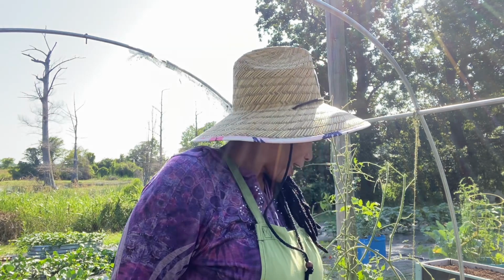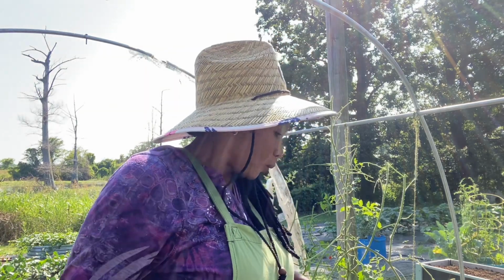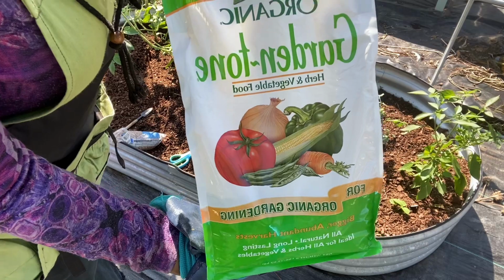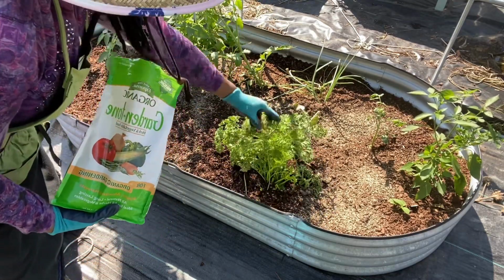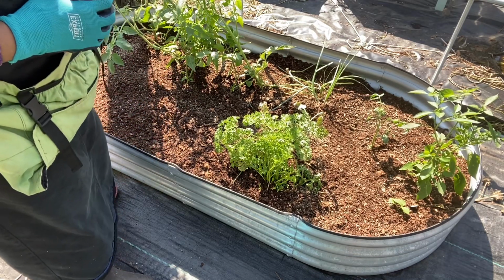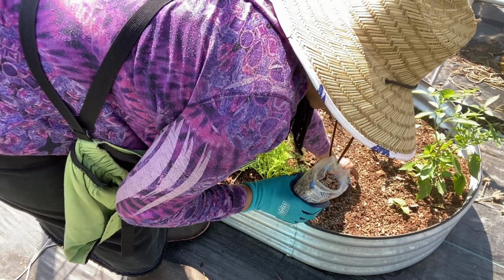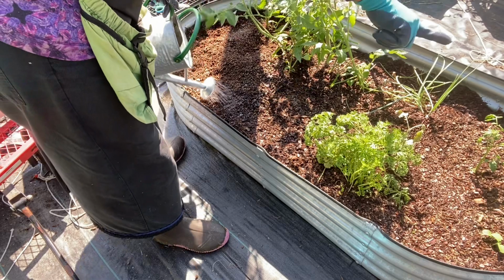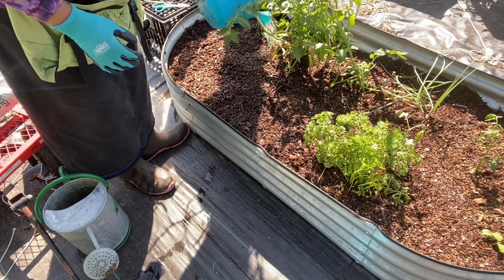Planting store bought pinto beans in a raised bed